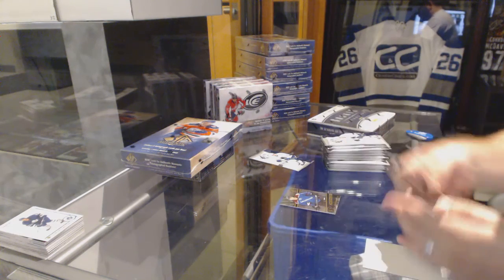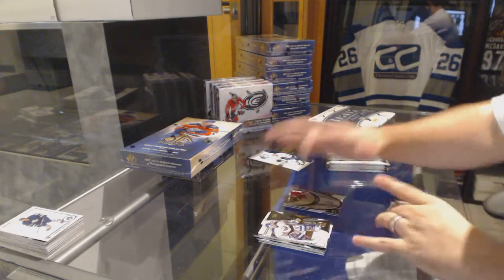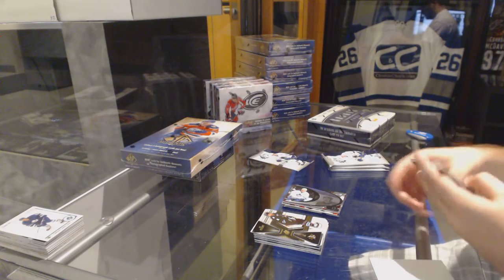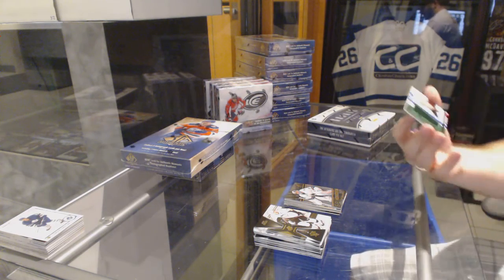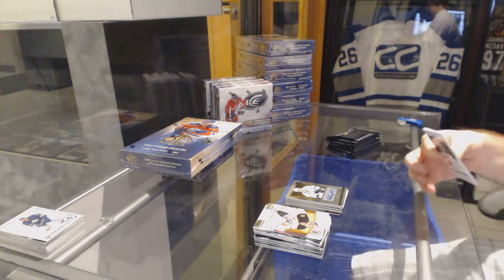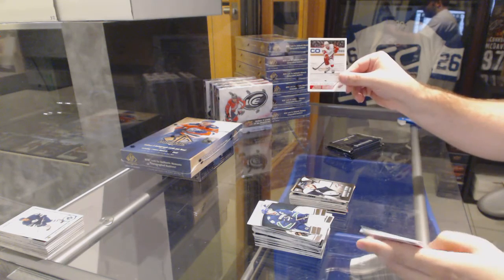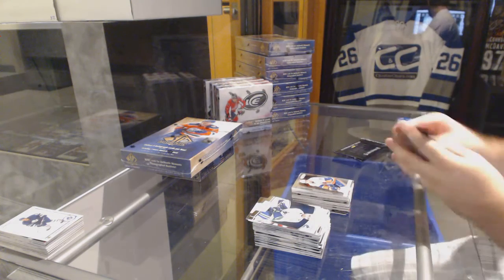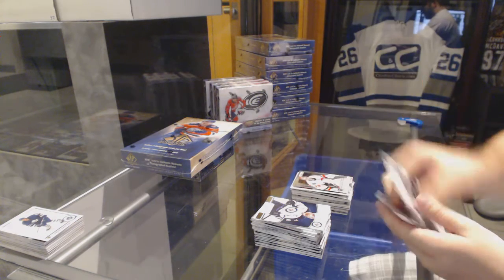14-15 UD SPx & 13-14 Panini Rookie Anthology Hockey Box Break - C&C GB #6199